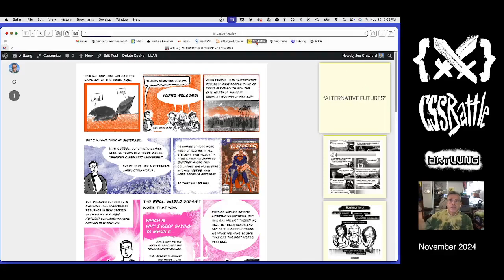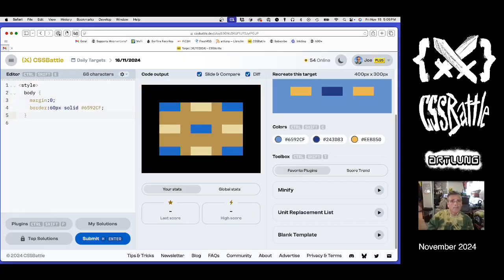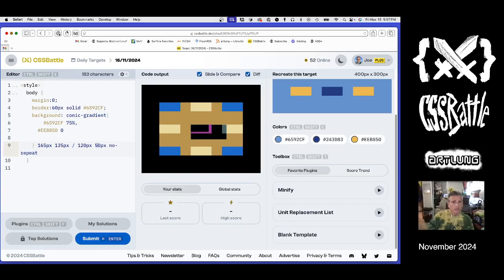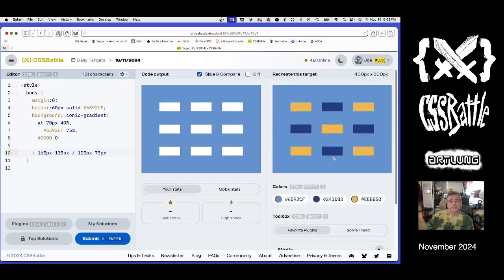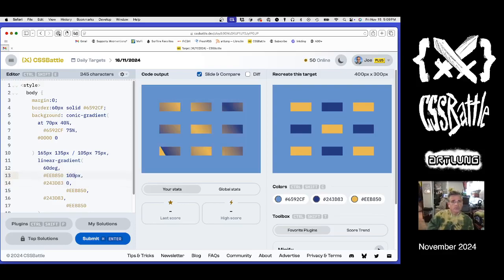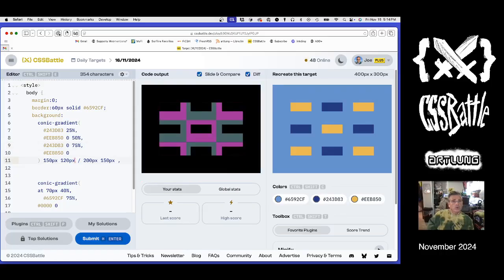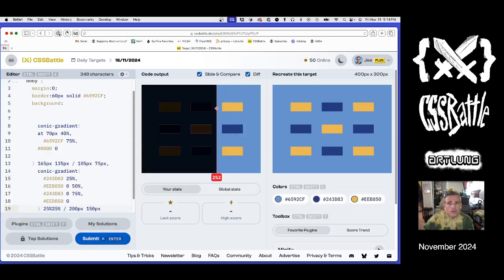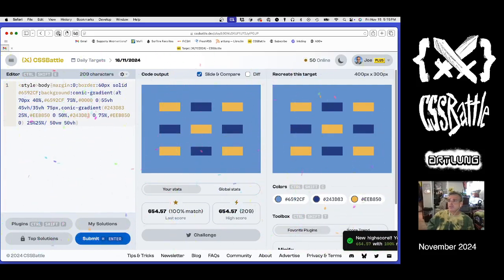CSSBattle for NOVEMBER 16 (2024)